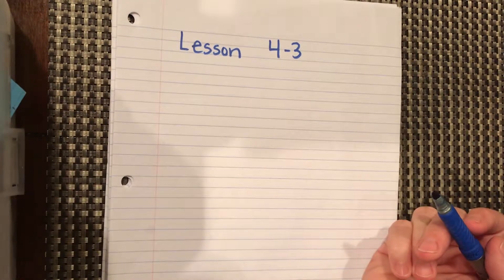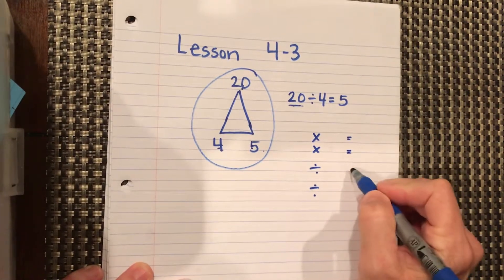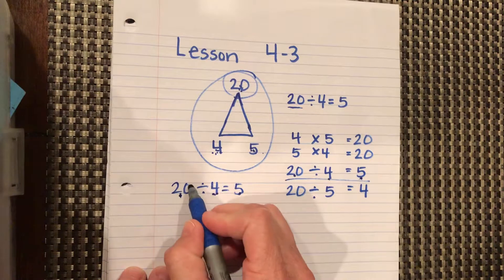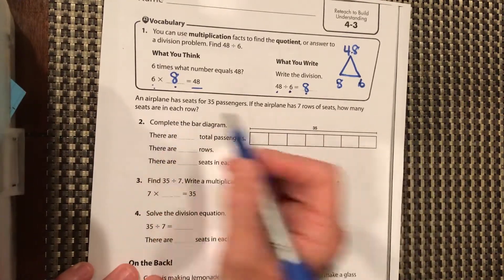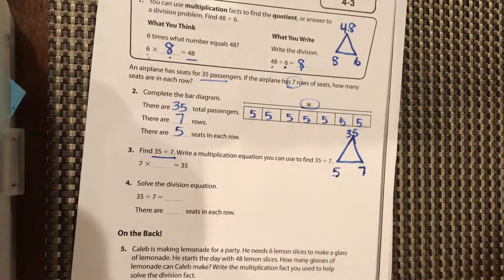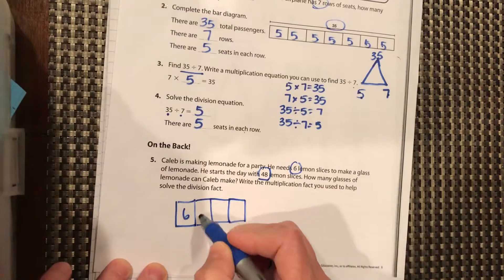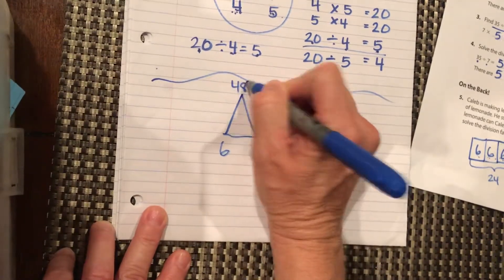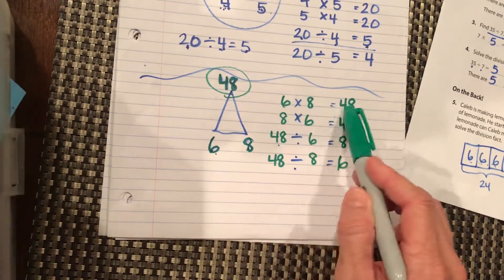Lesson 4-3 Reteach Pearson Envision 2.0